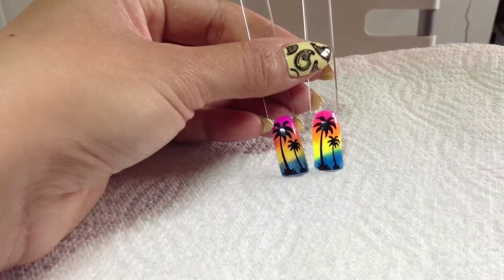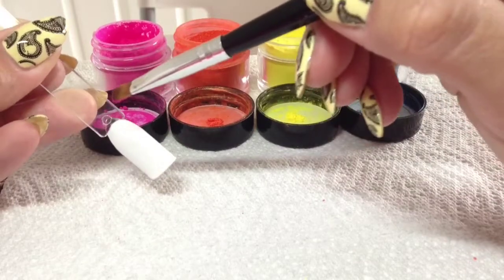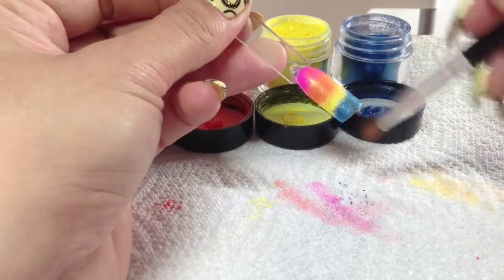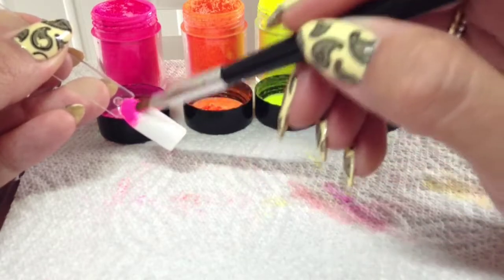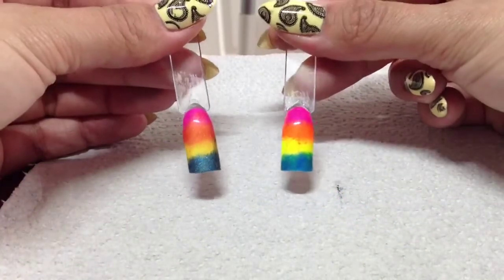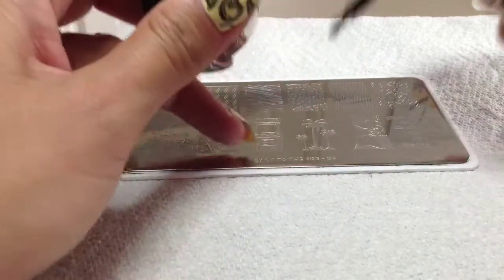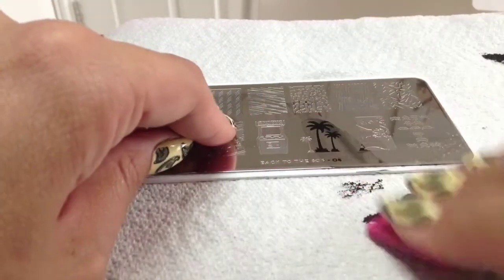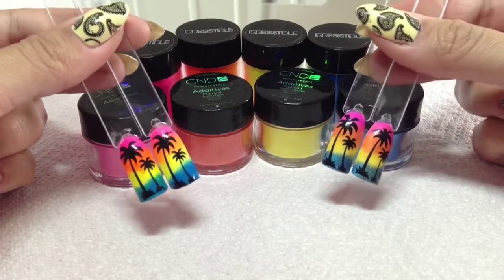Ombre Tequila Sunrise / Sunset Nail Art - CND Shellac Nail art MoYou stamping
Create these gorgeous Sunset / Tequila Sunrise nails!

I used CND Shellac in Cream Puff as my base.

Irresistible neon nail shadows available at sweetsquared.com or via their Facebook page Irresistible Nail Art

**as of 1st august 2014, irresistible will become Lecente**

CND Additives paradise collection (limited edition) available to nail professionals at sweetsquared.com

Plate and stamper available at moyou.co.uk